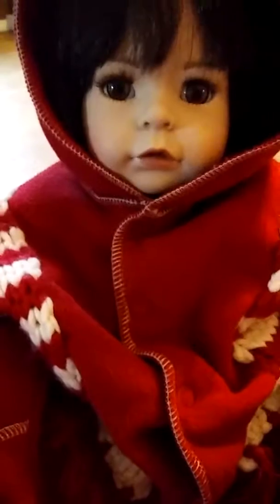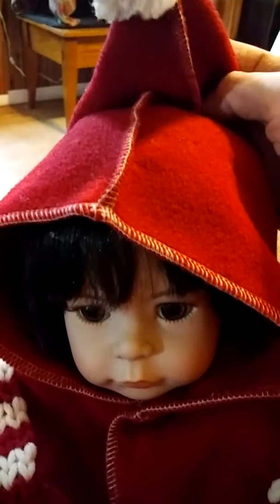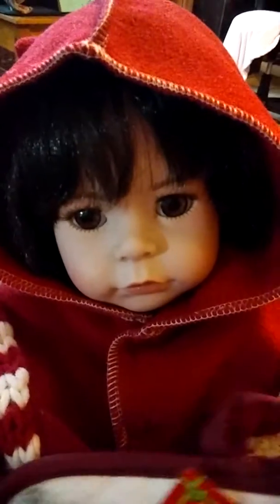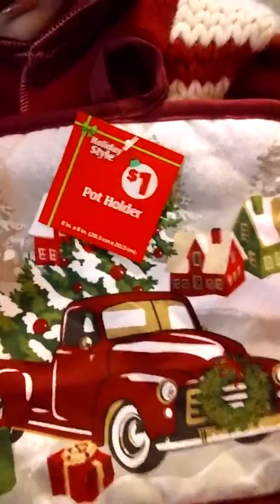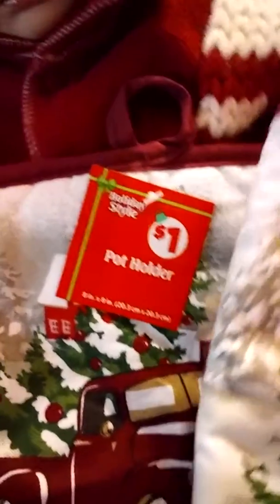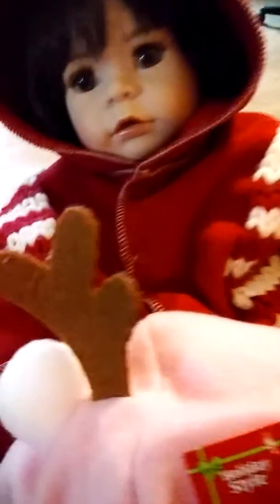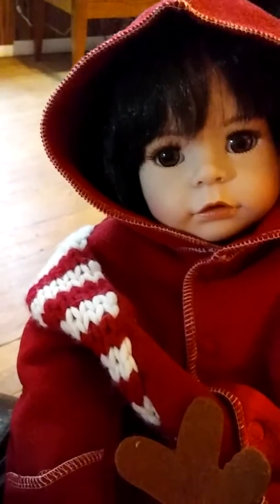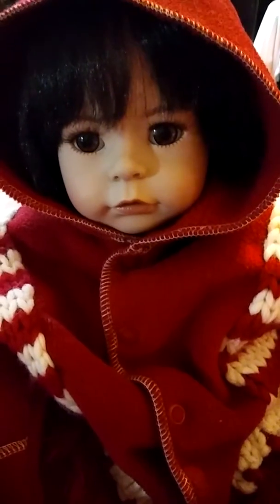ADORA BABY IN THRIFTED SNOWSUIT & (3) DOLLAR GENERAL FINDS!